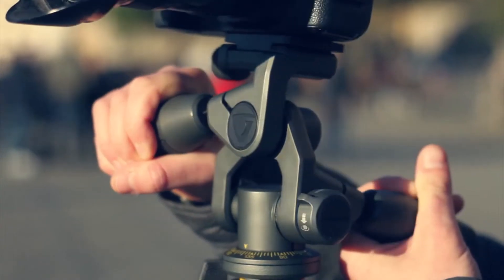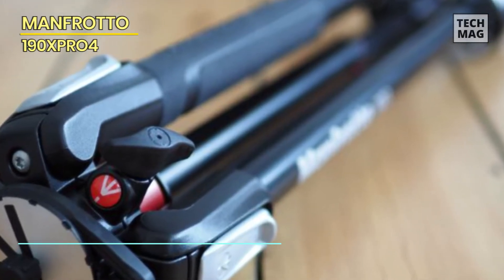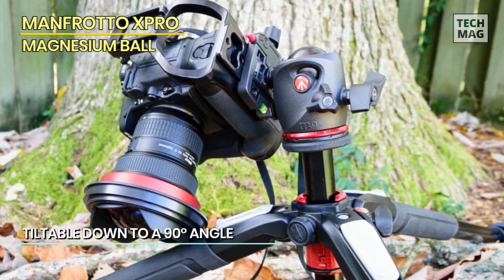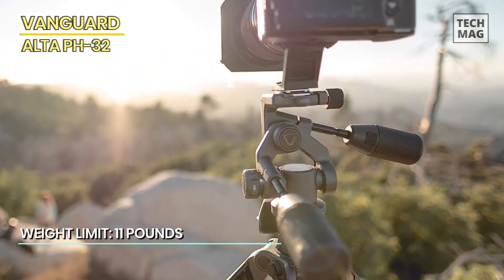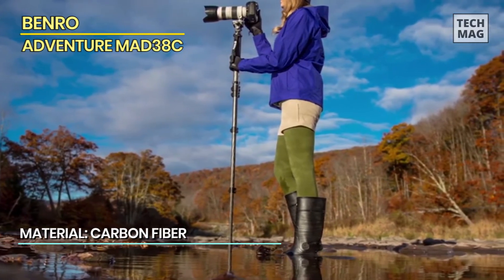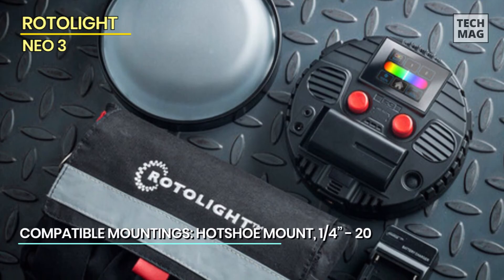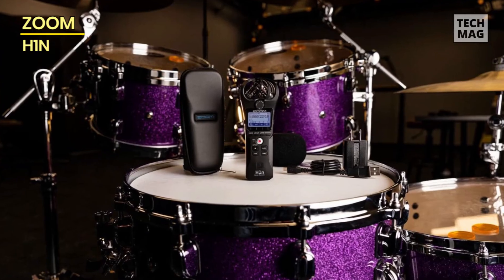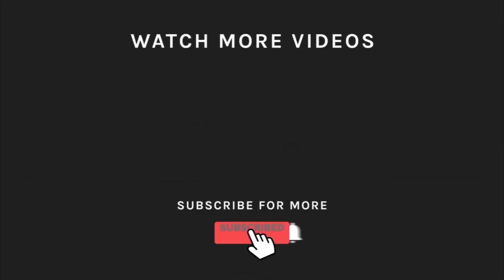Essential Camera Accessories for 2023: Elevate Your Photography Game!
Check Out The Best Essential Camera Accessories Here!
► Manfrotto 190XPro4
► Manfrotto XPRO Magnesium Ball
► Vanguard Alta PH-32
► Benro Adventure MAD38C
► Rotolight NEO 3
► Zoom H1n

VIDEO GUIDE
00:00 Essential Camera Accessories
00:23 Manfrotto 190XPro4
01:46 Manfrotto XPRO Magnesium Ball
03:13 Vanguard Alta PH-32
04:34 Benro Adventure MAD38C
05:44 Rotolight NEO 3
06:56 Zoom H1n

The Manfrotto MT190XPRO4 is a highly versatile and sturdy aluminum tripod designed for professional photographers and videographers. Its four-section leg design offers excellent stability and a maximum load capacity of 15.4 pounds (7 kg). The tripod features a unique 90-degree center column mechanism, allowing for both vertical and horizontal shooting positions. This innovative feature is particularly useful for capturing low-angle shots or for macro photography. The MT190XPRO4 has a Quick Power Lock (QPL) system that ensures fast and secure setup. The ergonomic leg angle selectors allow for quick adjustment of each leg's angle independently, enabling the tripod to adapt to various terrains and shooting situations. Additionally, the tripod has a bubble level for precise alignment and accurate compositions. The included Easy Link connector provides compatibility with various accessories, such as LED lights or external monitors, enhancing the tripod's versatility. As such, the Manfrotto MT190XPRO4 Aluminum 4-Section Tripod offers exceptional stability, flexibility, and durability, making it an ideal options for professional photographers and videographers seeking reliable support for their equipment.

While it doesn't look as beefy or as high-end as the Gitzo Series 4 ball heads, the XPRO Ball Head actually has the same base diameters of 6cm. This helps ensure a more stable platforms, but it also means that it's best suited to use with heftier tripods with a relatively large canopy. The ball is also quite large, and this helps when moving an heavy camera and lens combinations into position. While the main body of the heads is made from magnesium alloy, it looks rather plasticky. Meanwhile, the controls knobs are made of plastic, which is disappointing, but likely helps to keep the weigh down. The ball locks and friction controls are a little close together, which might be a issues for people with very large thumb, but it means that its easy to switch from one to the others and back while you look in the cameras viewfinder. As the XPRO head uses the same quick-release plate as the Gitzo Series 4 heads, it suffer from the same problems; the hex sockets in the bolt needs to be deeper to give as secure fit for an Allen key. This mean you must be careful when you tighten the bolt on the camera. It doesn't look as impressive has the Gitzo Series 4 Ball Head, but the Manfrotto XPRO Ball Head with Top Lock is an excellent tripod head at a very attractive price. It takes little time to get the right balance between the ball friction and lock, and the well-shaped controls make getting a tight lock easy.

The Vanguard ALTA PH-32 3-Way Tripod Pan Head is a high-quality accessory that provides precise and smooth camera movements. It features a three-way pan head mechanism, offering photographers and videographers maximum control over their compositions. The PH-32 pan head allows for precise adjustments in three directions: horizontal panning, vertical tilting, and lateral tilting. This level of flexibility enables users to capture images or footage from various angles and perspectives with ease. Constructed with durable magnesium alloy, the PH-32 pan head is robust and lightweight, making it a reliable companion for outdoor photography adventures.